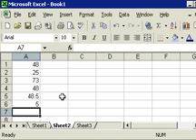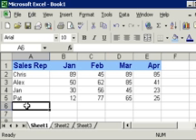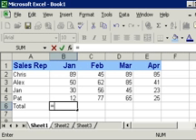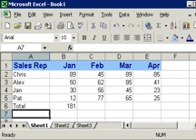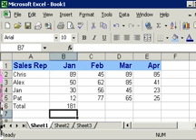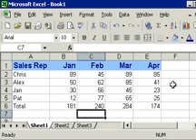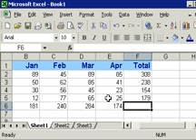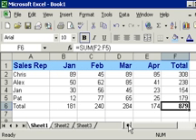Microsoft Excel 2003 part 9